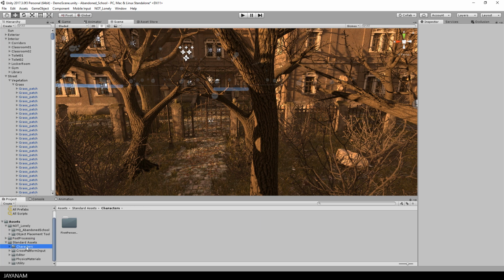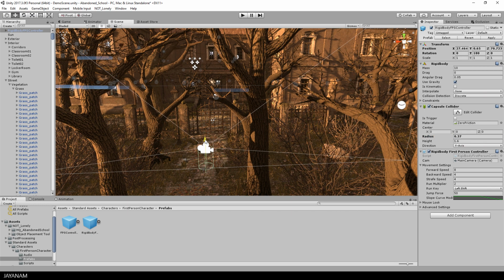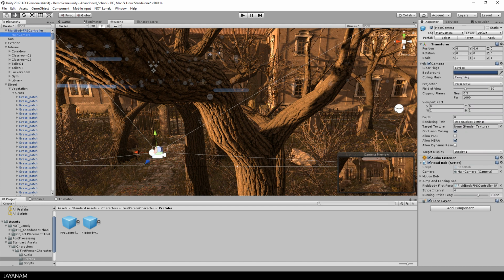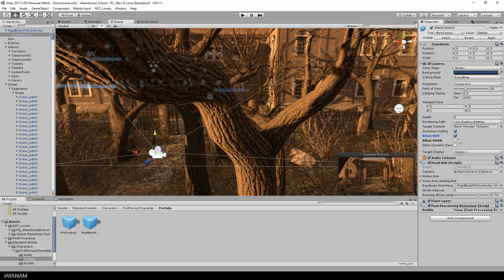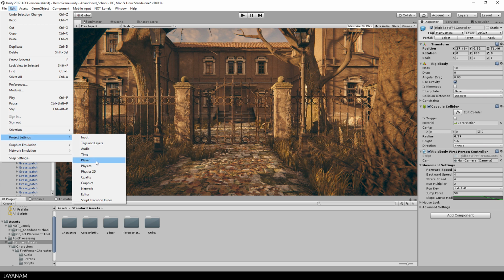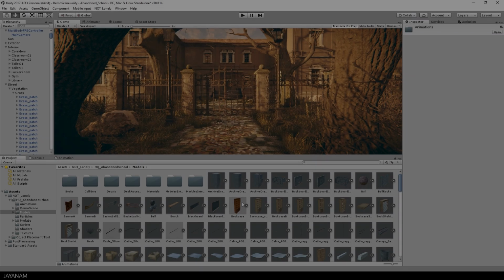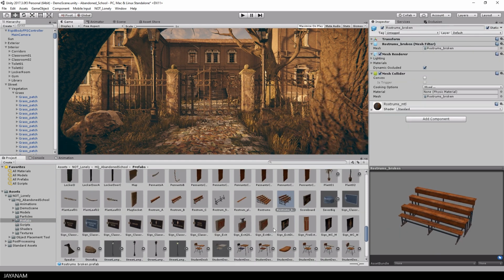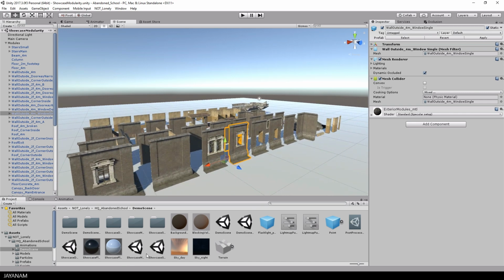Unity Game Asset Abandoned School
In this video I show the Unity asset HQ Abandoned School that you can use for example for horror games.

I add an FPS player to the demo scene that with that you can open doors and walk around in the environment.

For the best graphics quality download and use the asset Post Processing Stack also from the assetstore which is for free: